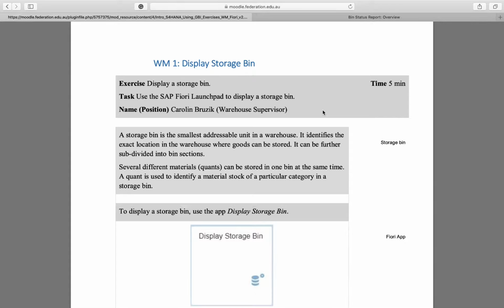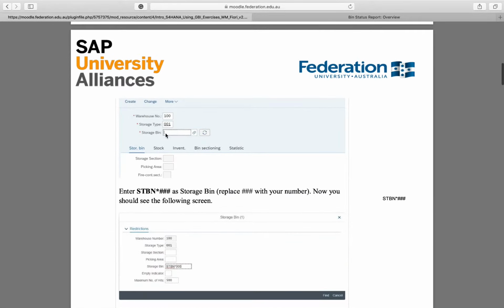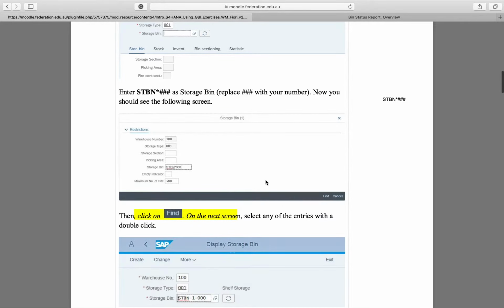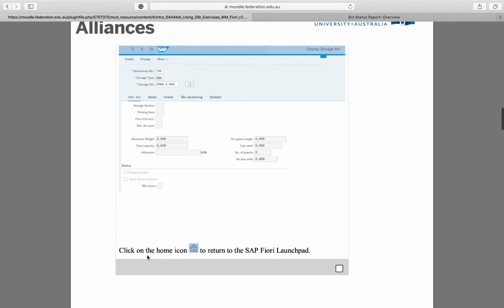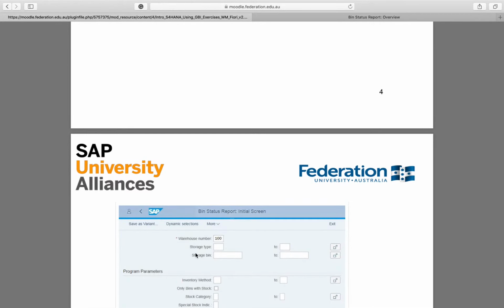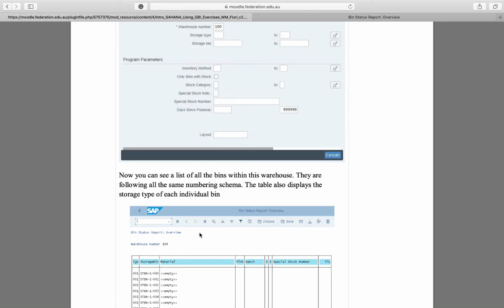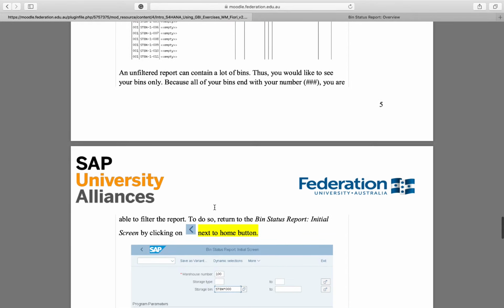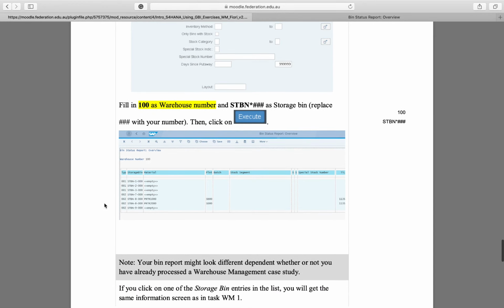ITECH 5402 week 10 lab